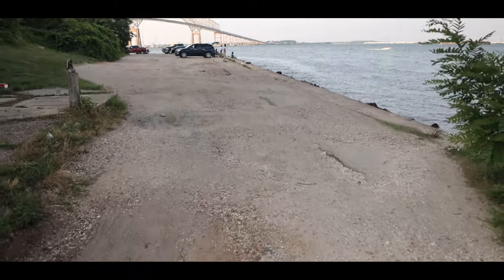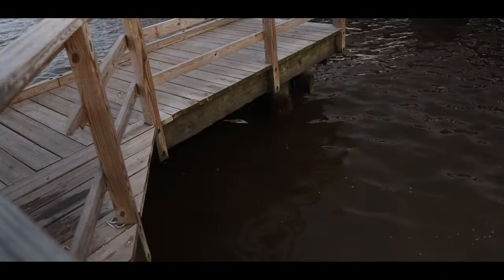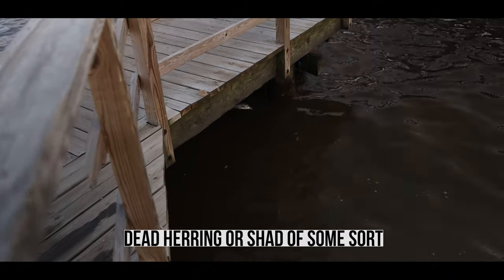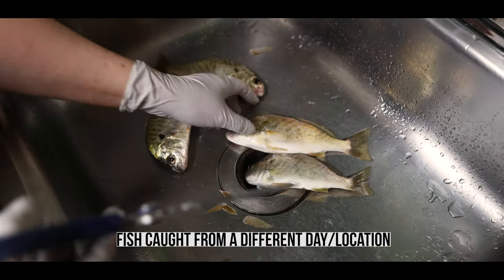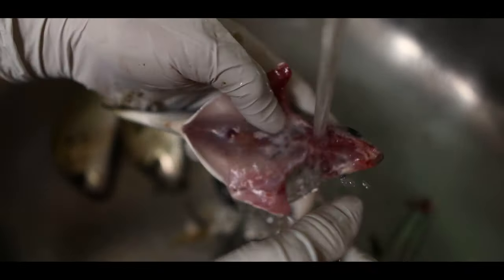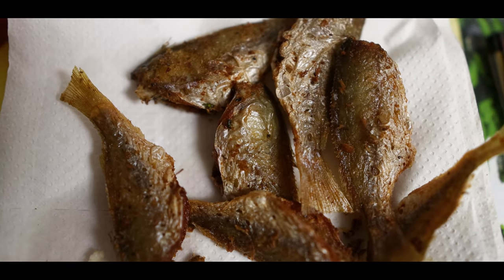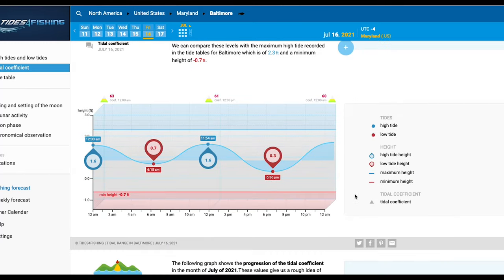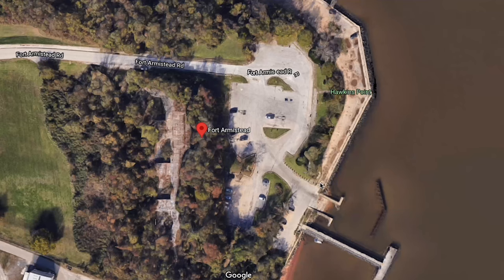Fishing Fort Armistead Pier Catch Clean Cook | Patapsco River, MD (Croaker & Spot Fish)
Fort Armistead is dirty and sketchy, however it is free. You can launch your boat and kayak here as well, but I personally would feel uncomfortable leaving my car unattended here on a weekday. The fishing is fairly bad I'll give it a 5.5/10 rating. The fish are small here still, I think they'll be bigger by mid August. Also there are lots snags sometimes so be warned. There should be perch and other species here too, I just don't have recordings of me catching them. There are no portable potties either. Stop by All About Bait & Tackle or Clyde's for bait depending on which direction you're coming from.